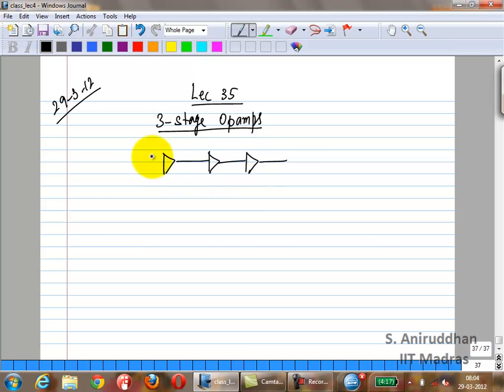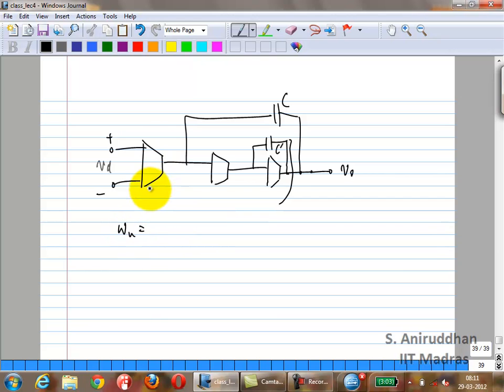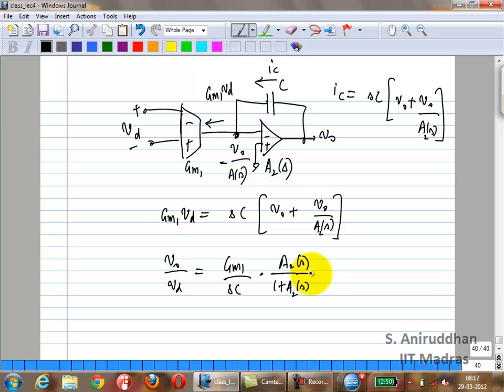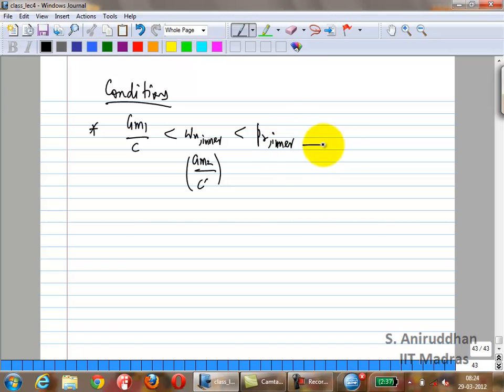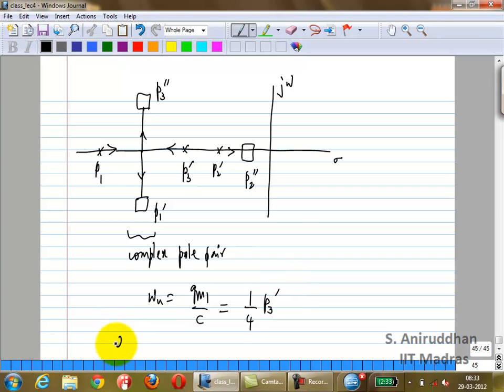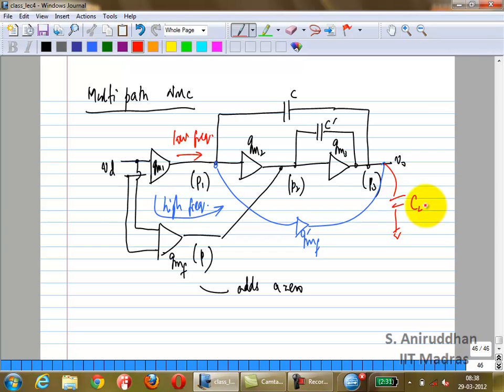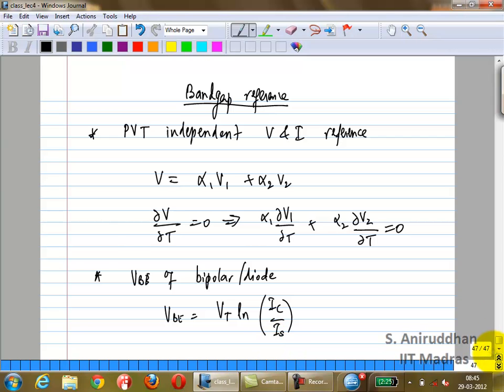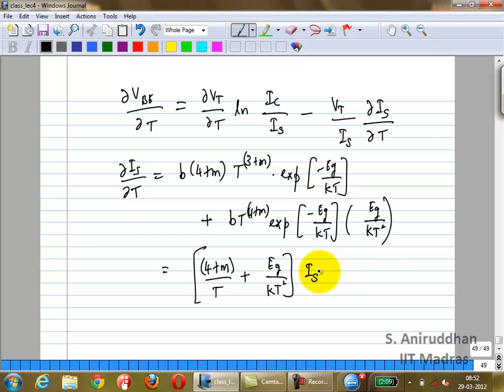35 - Three Stage Operational amplifier (opamp); Bandgap References -1